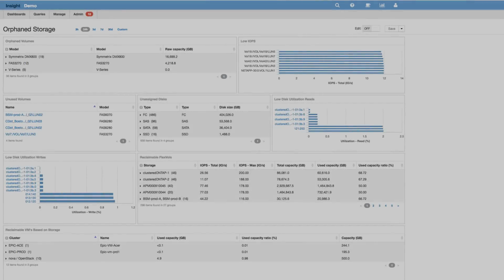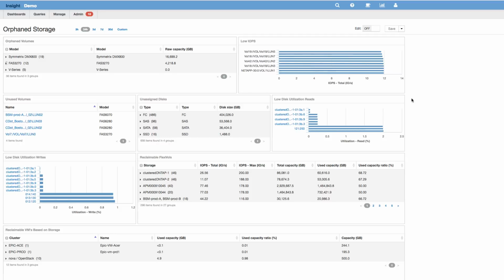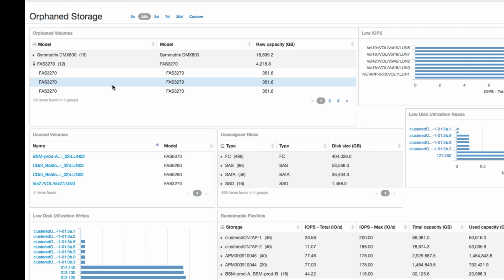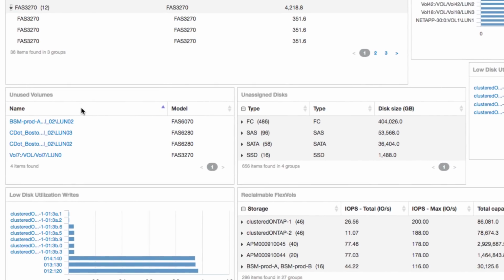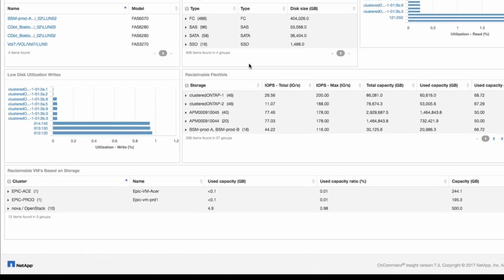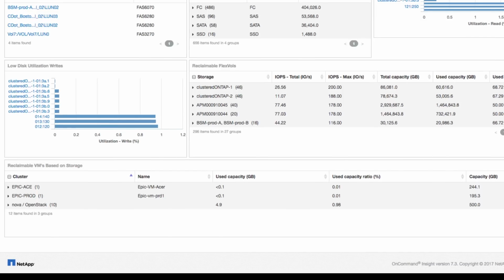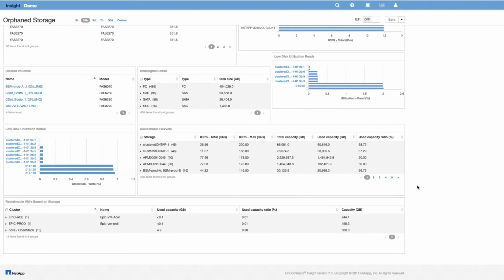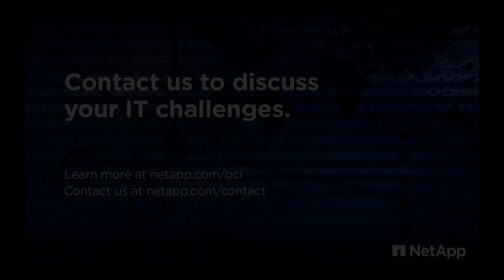You Save Big When You Reclaim Wasted IT Resources with OnCommand Insight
Learn how you can save big when you reclaim wasted IT resources with OnCommand Insight.